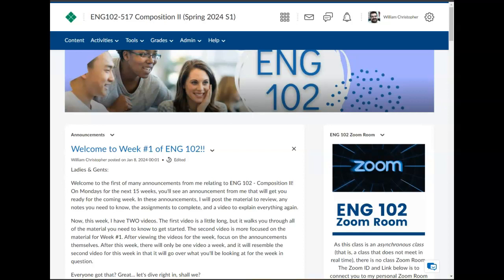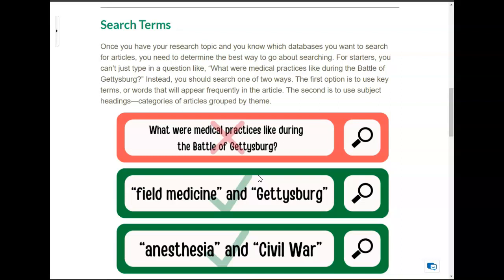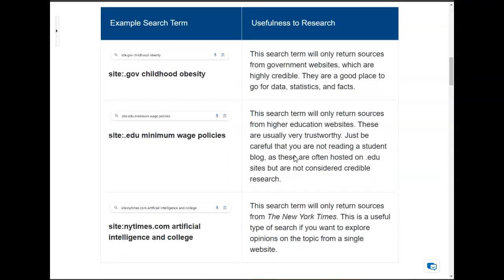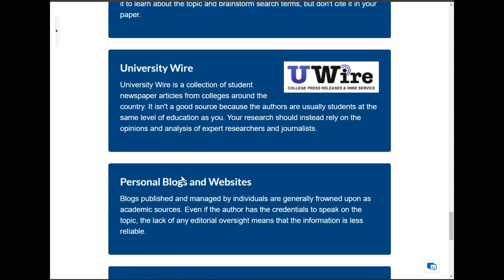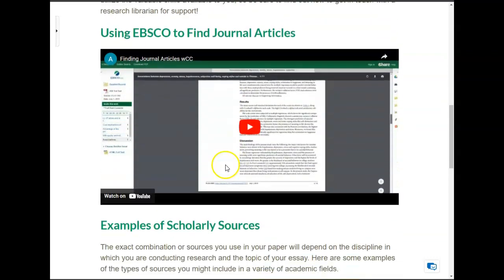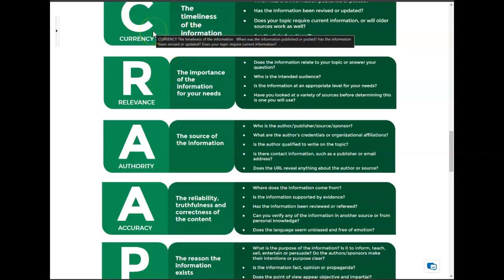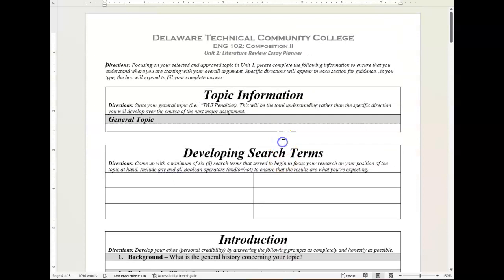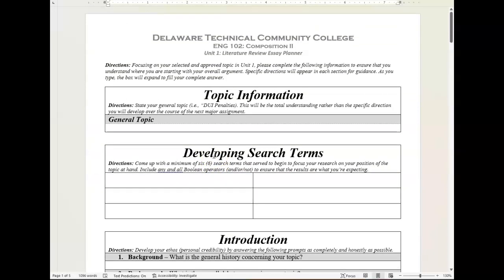ENG 102-517 (Spring 2024) - Week #2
This video corresponds to Week #2 of the 15-week semester (Monday, January 15, 2024 - Sunday,  January 21, 2024).

00:00 - Greetings
00:31 - Weekly Schedule and LIES, LIES, LIES!! (It's not short)
01:10 - Choosing Search Terms for Sources
04:43 - Finding Sources on the Internet
08:04 - Finding Journal Articles
10:45 - Evaluating Sources / CRAAP Test [IMPORTANT]
14:08 - Unit 1 Literature Review Planner [Assignment]
17:27 - I'm so sorry... I'll do better next week!